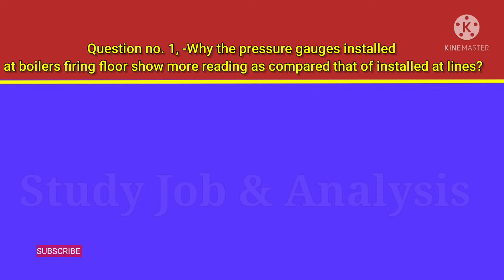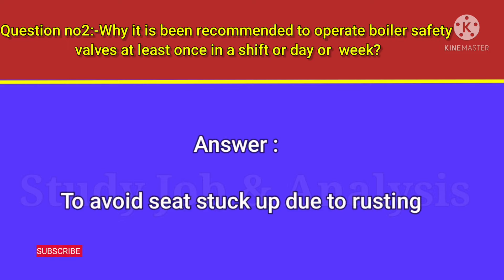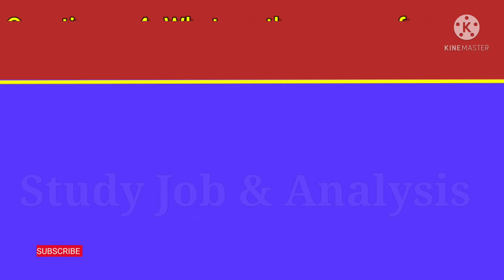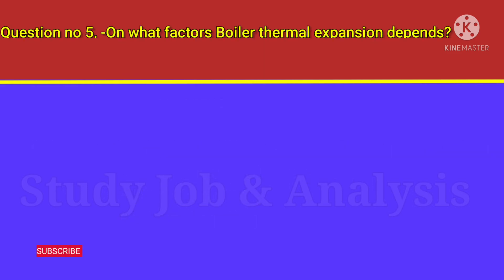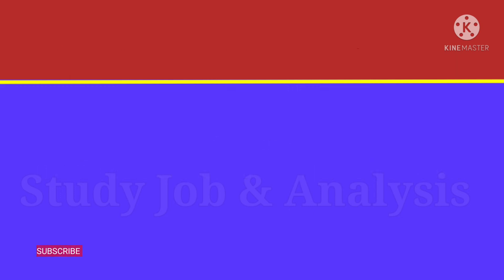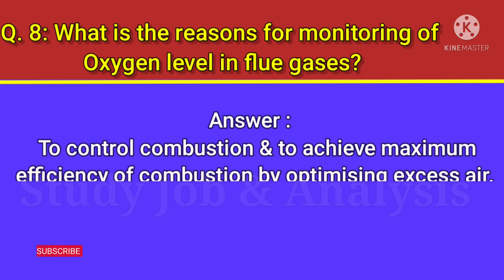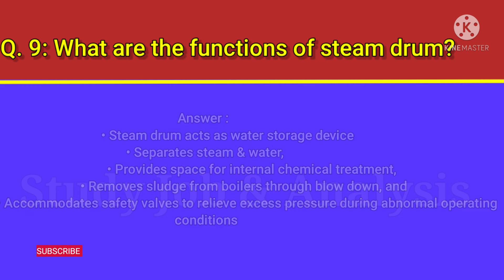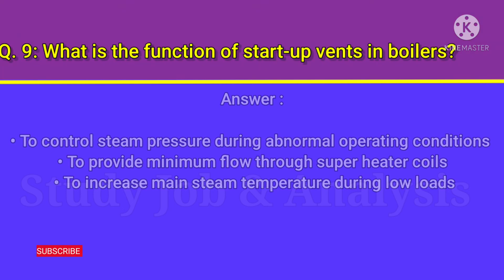BOE interview Questions Answers | BOE exam preparation boe boe_exam part-3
bOE exam PREPARATION
boiler QUESTION AND ANSWER
BOE EXAMINATION
BOILER OPRATION ENGINEERING
top 10 BOE questions
Boiler attendant exam preparation
Boiler attendant question and answer
Boiler

Question no. 1, -Why the pressure gauges installed at boilers firing floor show more reading as compared that
 of installed at lines?

,Question no2, -Why it is been recommended to operate boiler safety valves at least once in a shift or day or
 week?,

Question no3, -What is the allowable reduction of tubes thickness?,

Question no4, -What are the reasons for overheating Boilers pressure parts?,

Question no 5, -On what factors Boiler thermal expansion depends?,

Question no6, -What do you mean by priming in Boilers?,

Question no7, -What could be the probable causes of priming?

Question no8, -What is the reasons for monitoring of Oxygen level in flue gases?,

Question no9, -What are the functions of steam drum?

,Question no10, -What is the function of start-up vents in boilers?